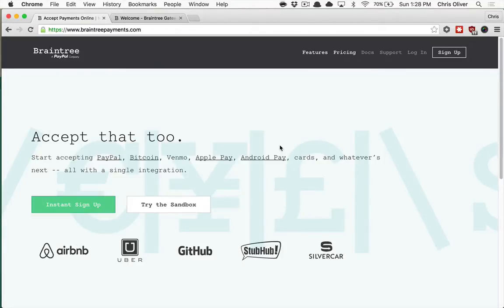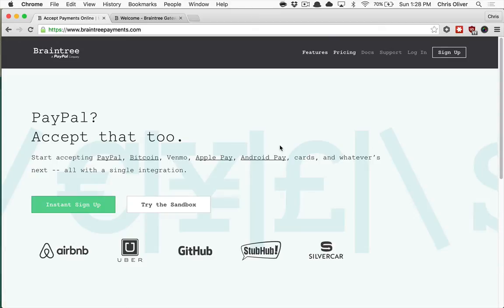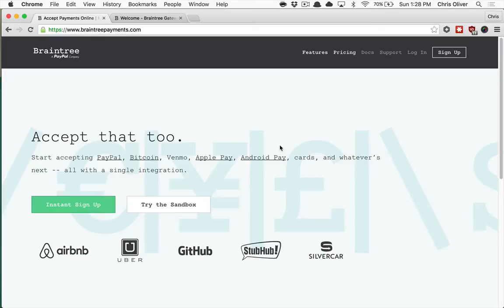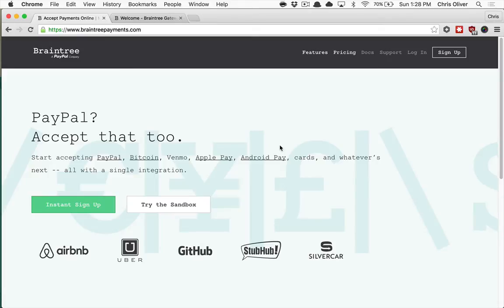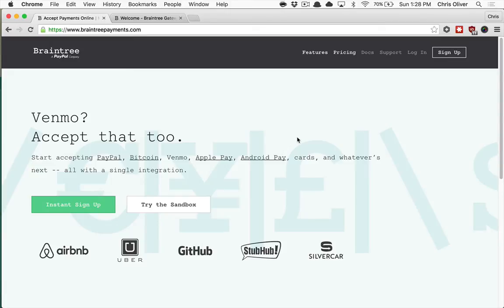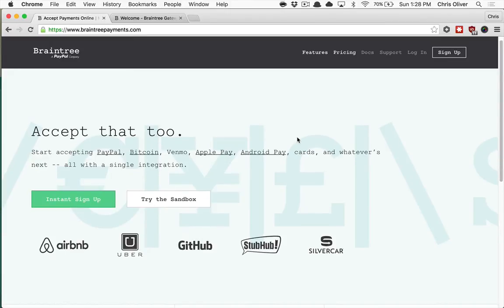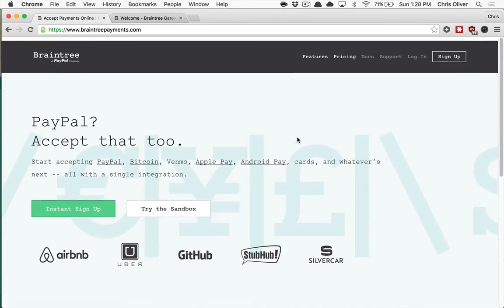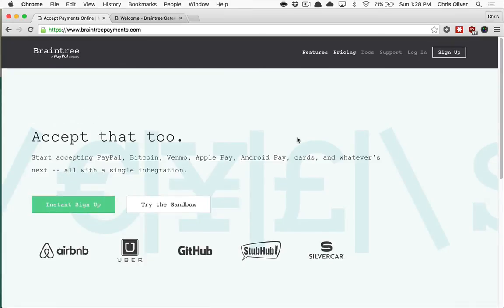Integrating Braintree plus PayPal in Rails | Preview